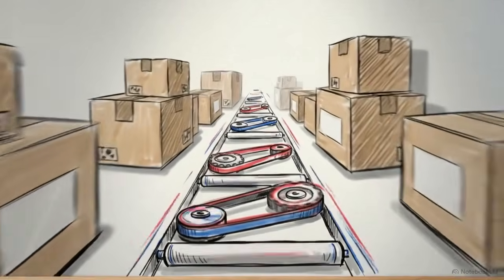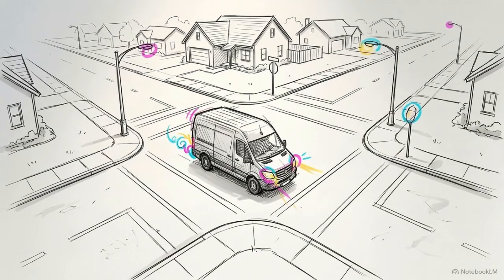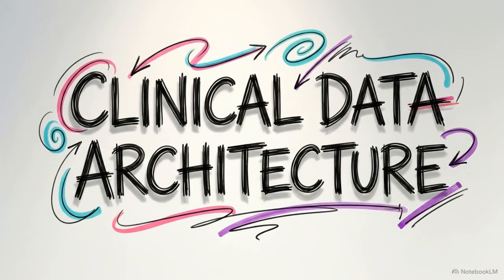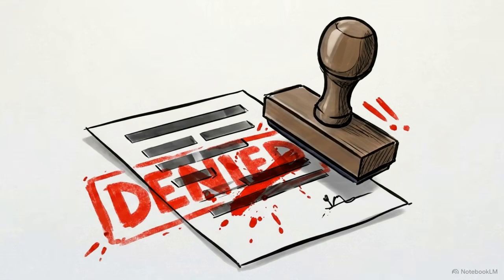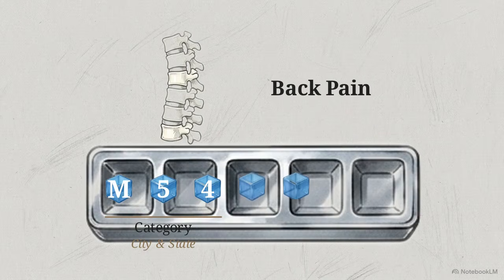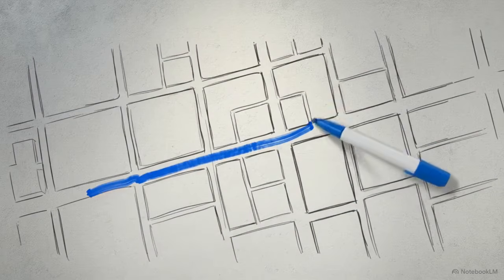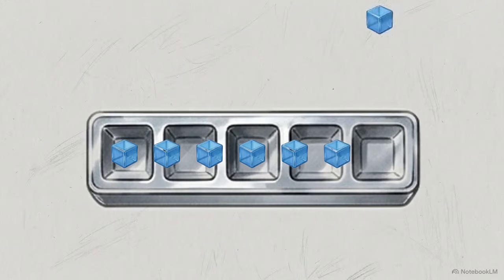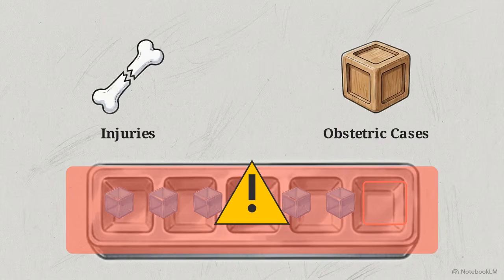📘🩺 ICD-10-CM Coding for Beginners with AMCI 📚